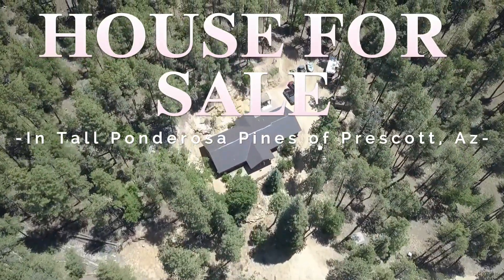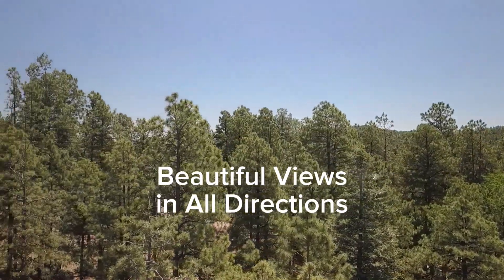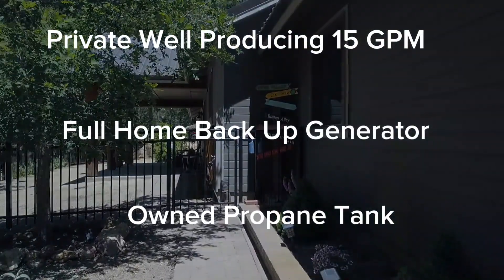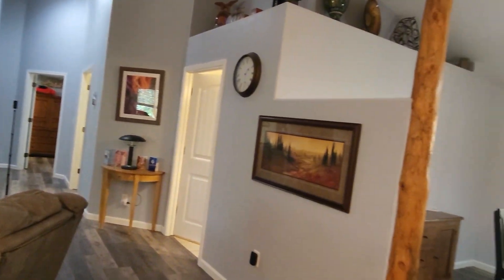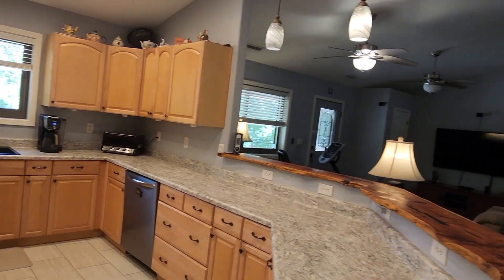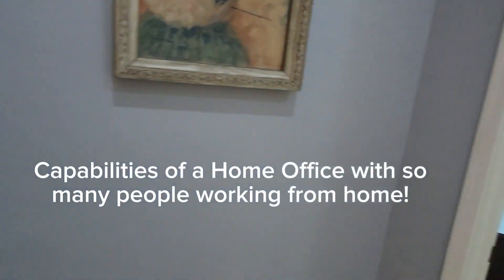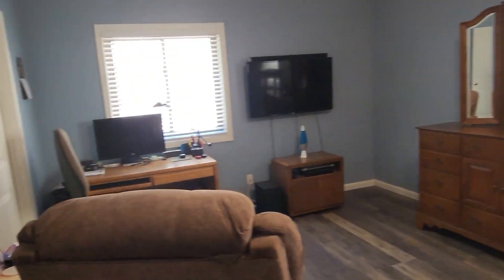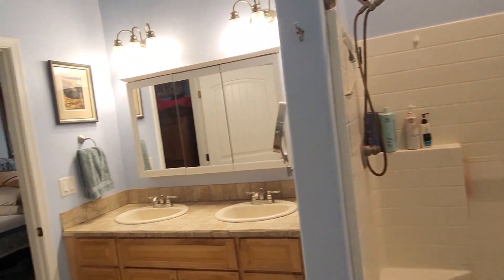short Clip 3000 E Misty Mountain Loop, Prescott Az 86303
Hidden treasure in the tall Ponderosa Pines just south of Prescott on 2 acres with 3 bed 2 baths and a 3 car garage. So many upgrades to make it a year round home or a great get away that is fully functional for the entire family. Metal roof over this beautiful 2044 sqft home and a 5 year warranty along with over $200,000 in upgrades so that it can be a year round home. Full list is attached however to name just a few updates include Anderson windows, Prestige security doors, plank board flooring, porcelain tile in the kitchen, stainless steel appliances, front yard fencing, with 3 gates, AC, and a whole house backup generator. Landscaping was updated to allow proper drainage so nothing puddles and you have easy access to your property. Seller was considering building a workshop and started a PAD and driveway ( see pictures). Garage itself will fit 2 cars, UTV and still have room to move. Additional storage sheds on property for items less needed. Well was recently serviced and produces 15 gpm, more information in documents along with a survey, septic pump and functional certification for transfer of ownership.